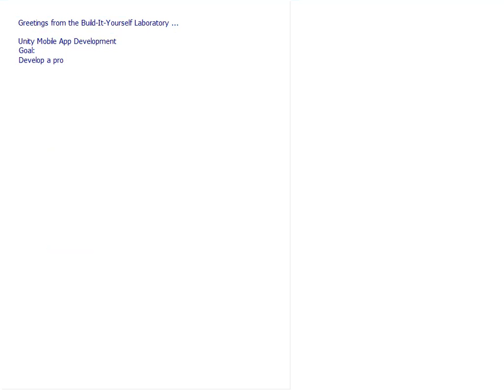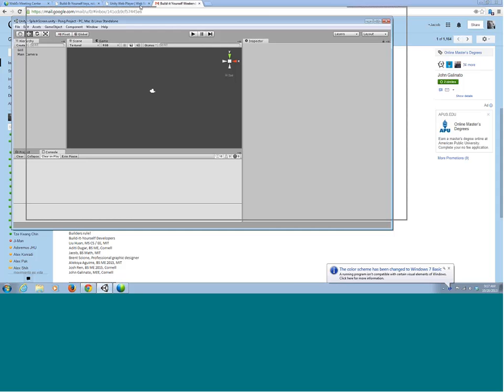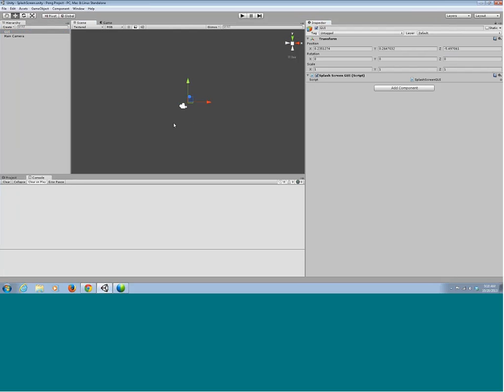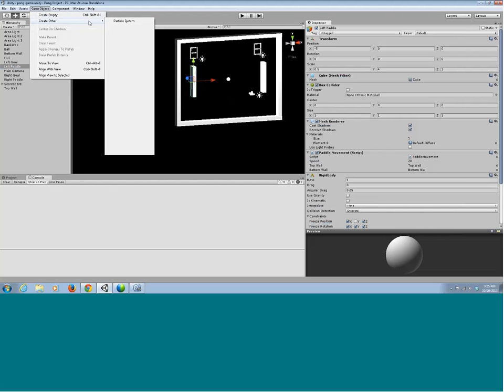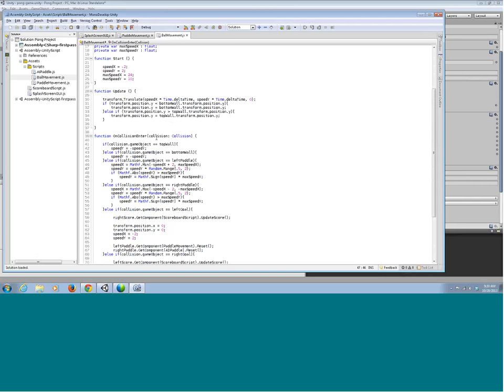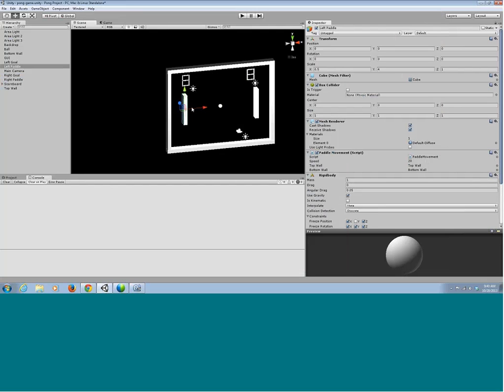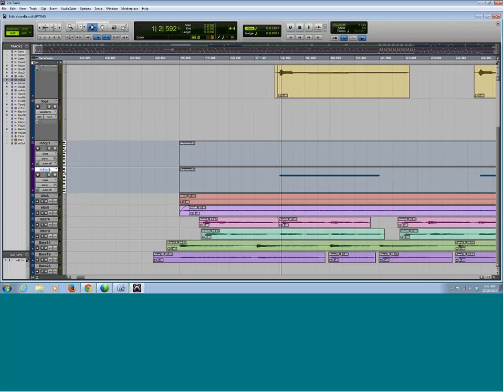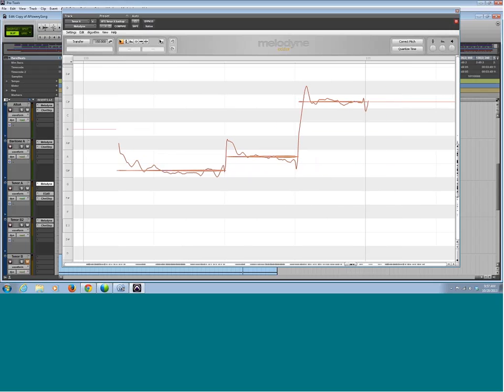Unity - Course Planning (10/20/2013)